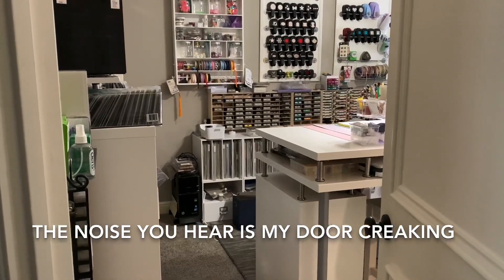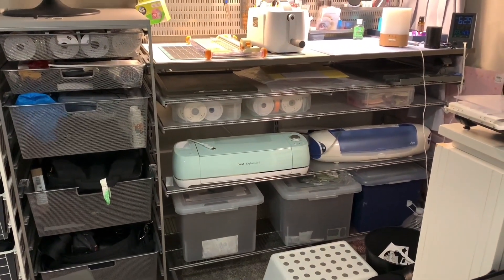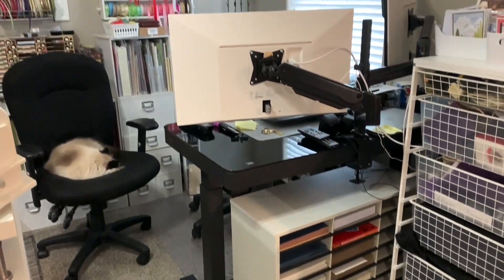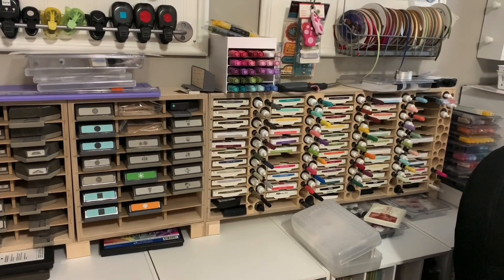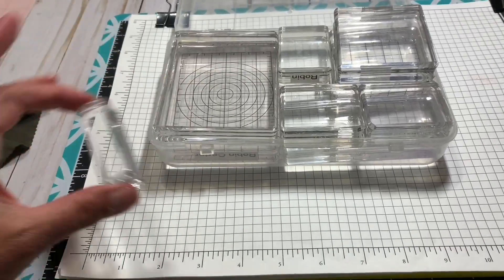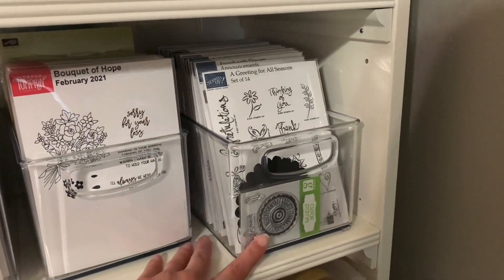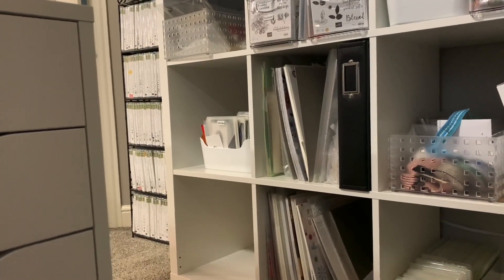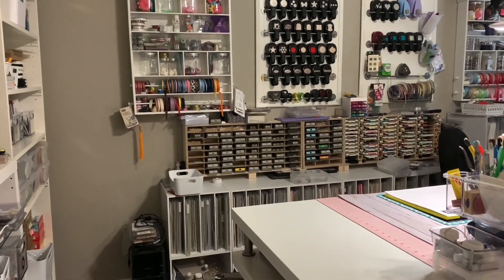Craft Room Tour - Stampin' Up! Storage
Craft Room Tour. I finally made a craft room tour of my Stampin’ Up! space and office.

If you are new to my channel please subscibe.

Stamp N Storage Ink Pad and Lock Down Punch Holder

Ikea
Desk Top - Cannot find my exact one which is 59 1/2 x 29 1/2 inches - Linnmon
Alex with drop file storage
Legs Under Table Tops (16)
Legs to Support Back Back that Hangs off
9 Cube Kallex

Large Cardstock Carts

Acrylic Bins
10 inch long

16 Inch Long

Cube Storage - Bought cubes at Michaels long ago - they are now a different brand